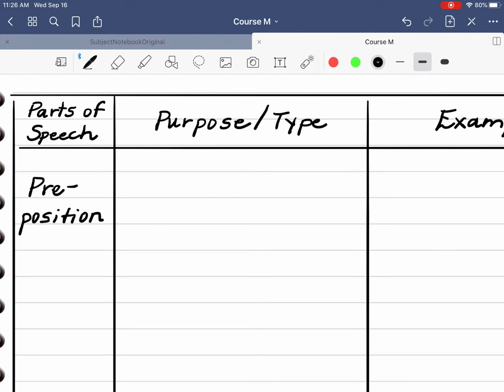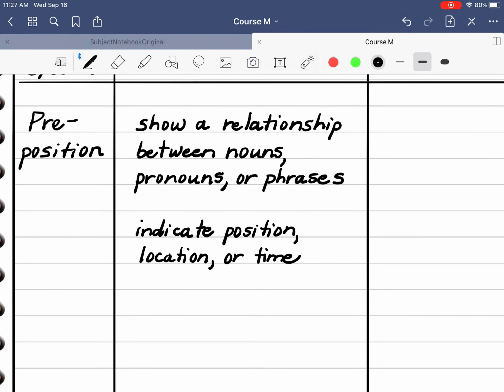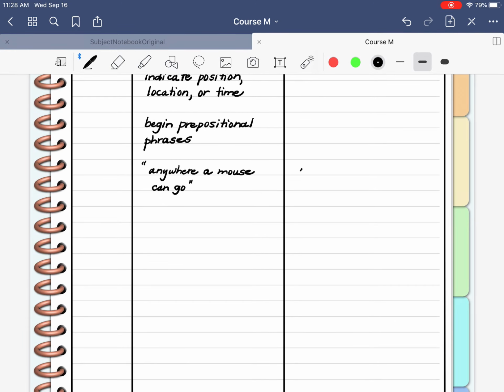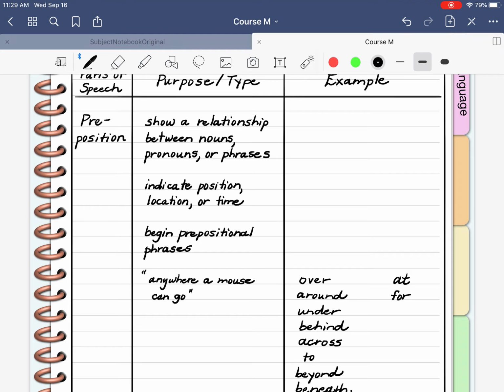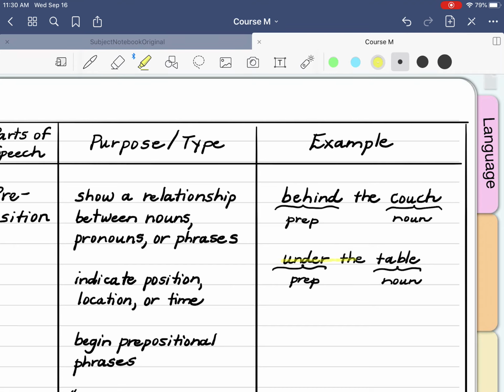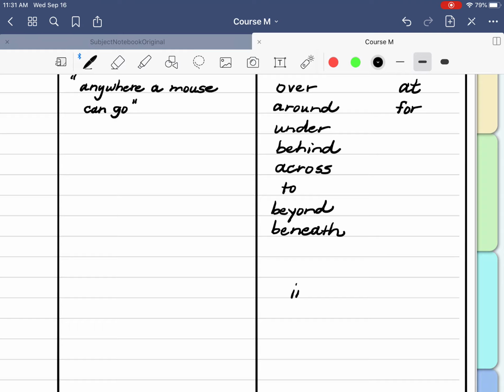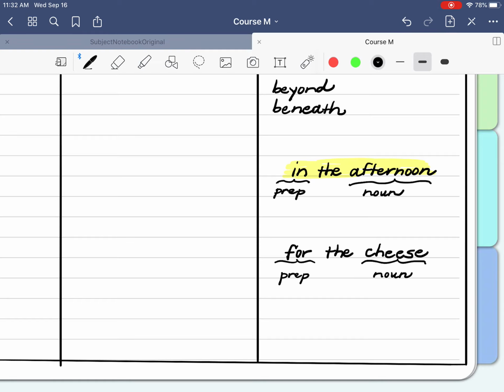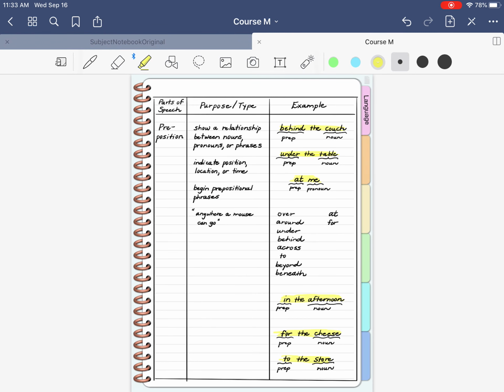Parts of Speech 4